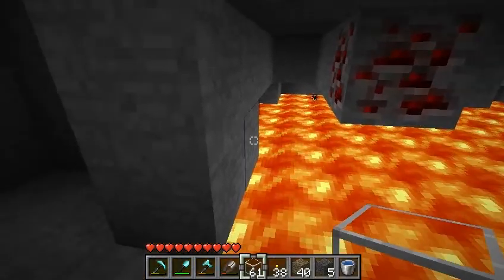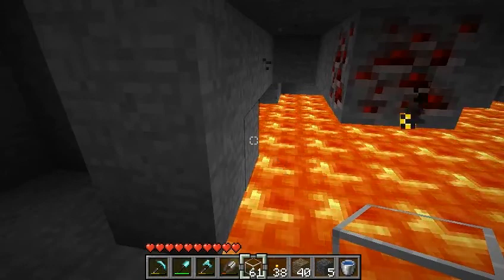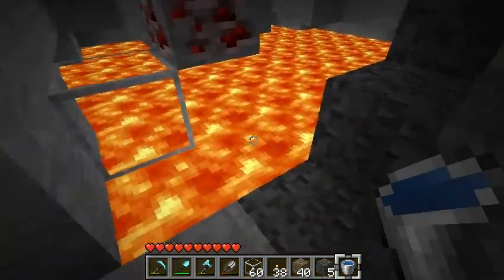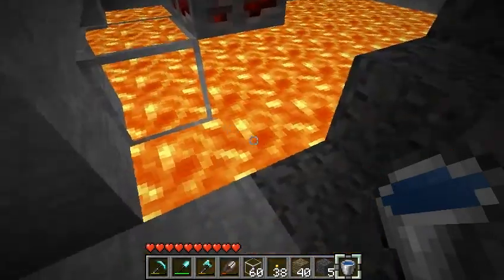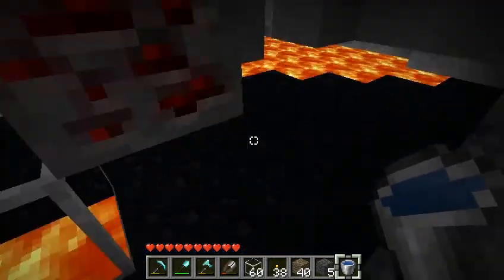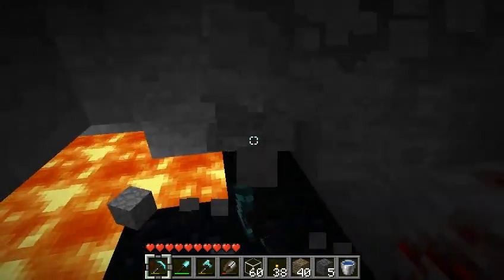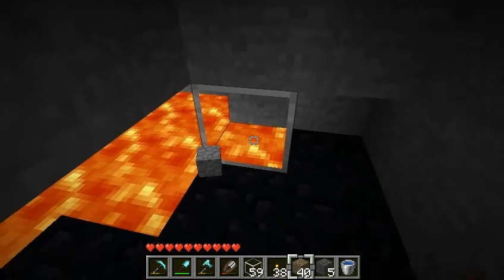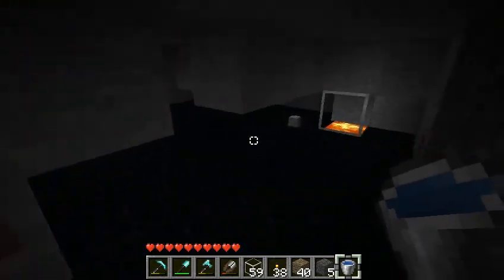Light a Lava Lamp Unto My Feet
National Mood Lighting Month festivities continue, as we present a nice way to keep those fields of obsidian lit.